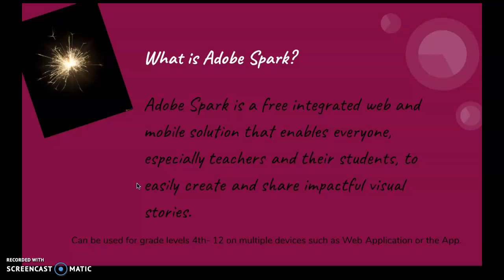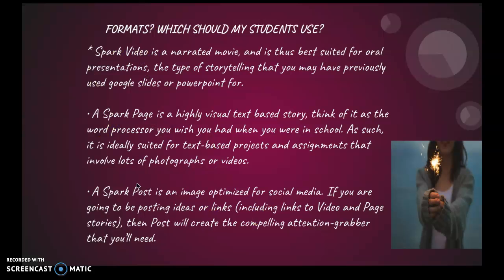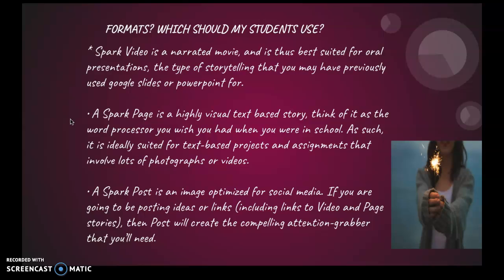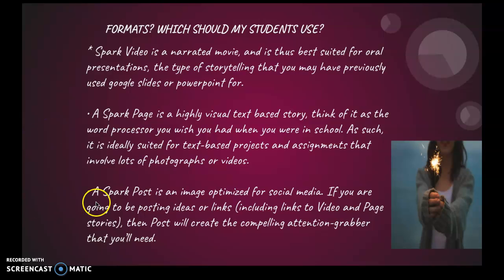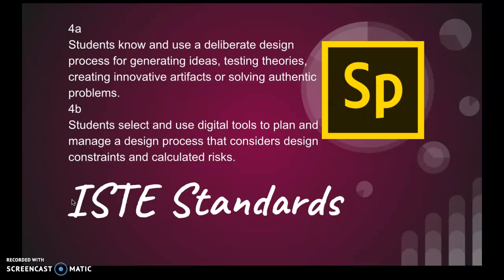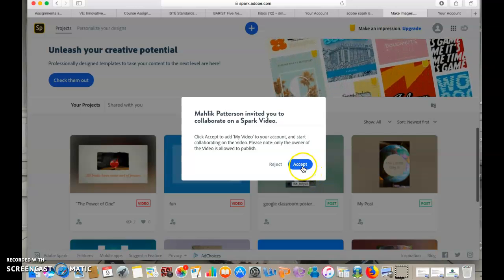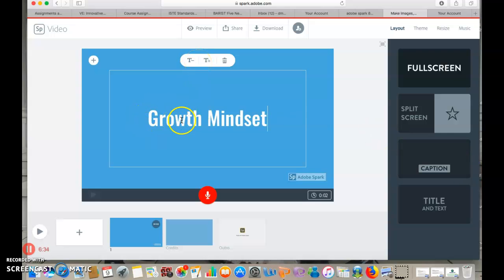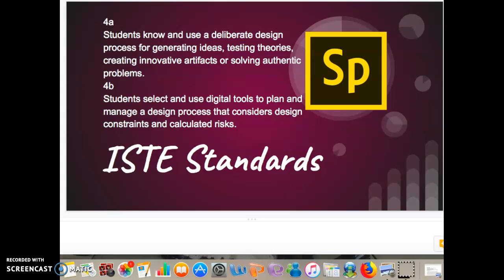Adobe Spark #3 Instructional Tutorial